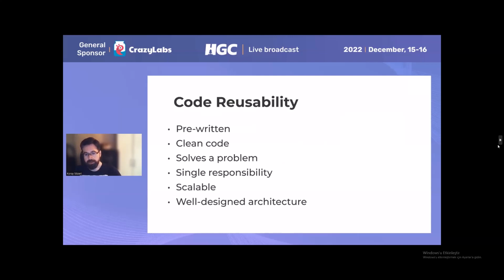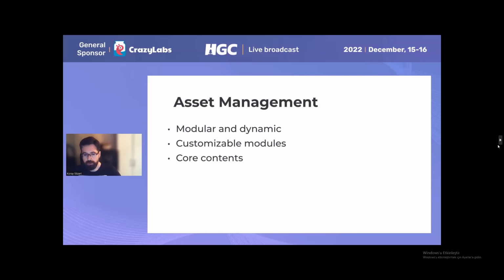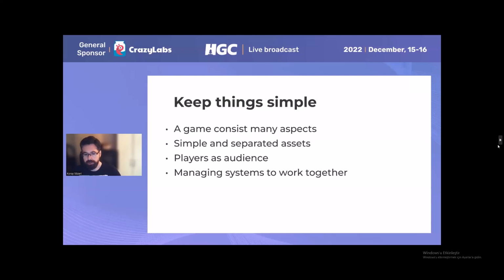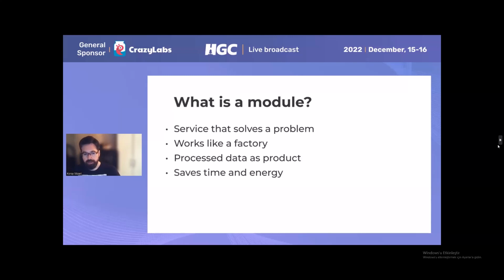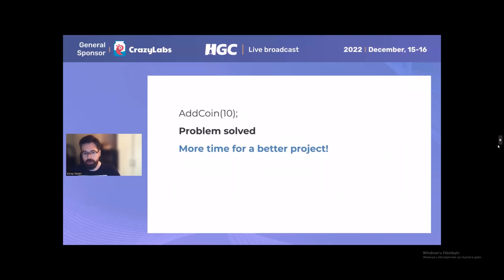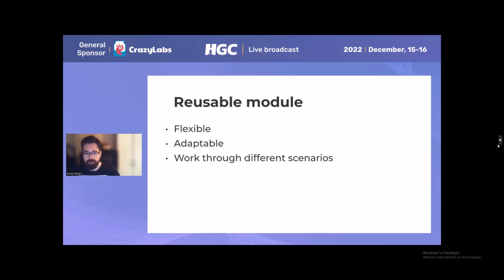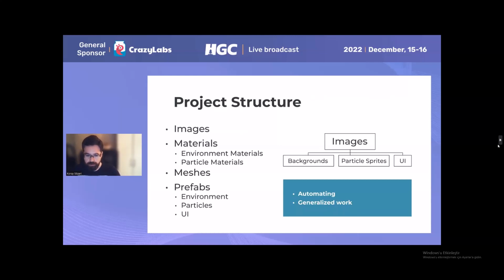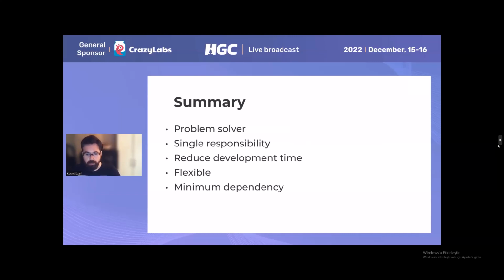What Is Code Reusability & How To Maximize In Game Development by Koray Sozeri (POW Games)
Optimizing game development process through writing reusable code and maintainable project structure in the solo speech by Koray Sözeri from POW Games 🔧

HGC #7: Global Edition, 15-16 December 2022